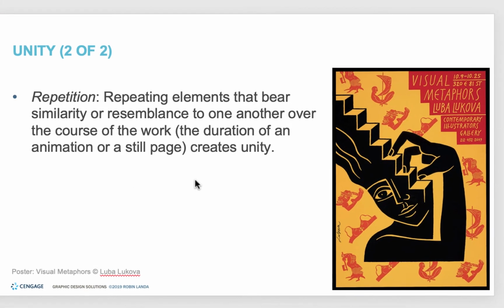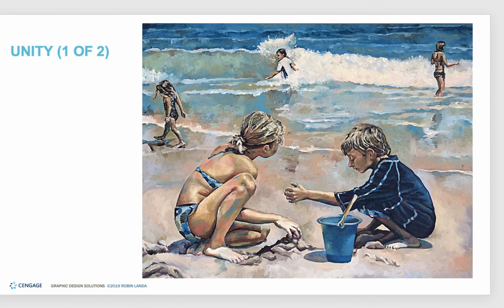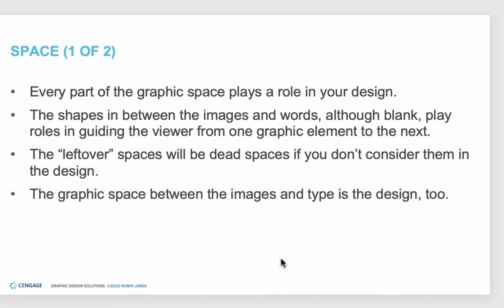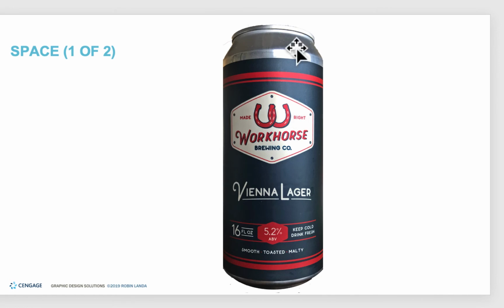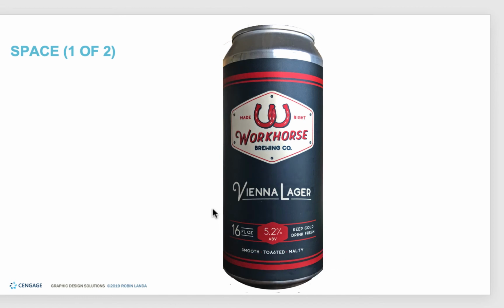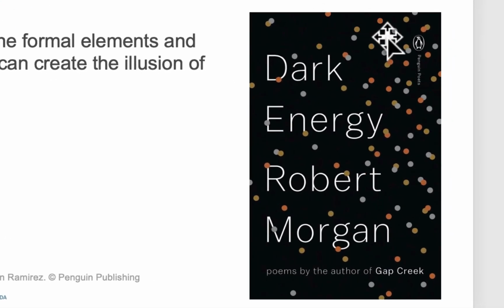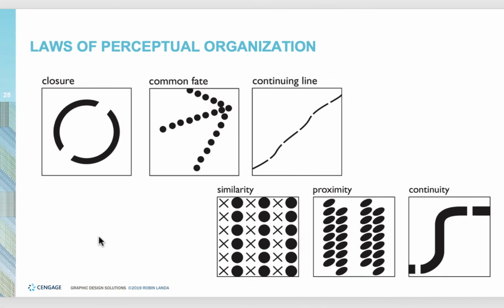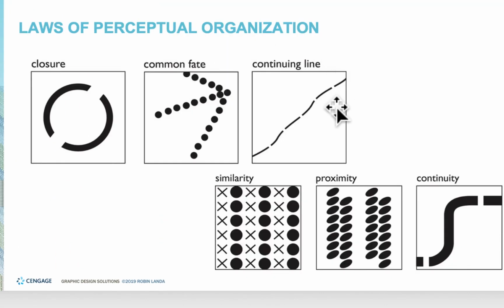GRD131 Graphic Design Solutions - Chap 2 (Pt2)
Lecture/PPT Presentation introducing Formal Design Elements and exploring Design Principles of HAUS (Hierarchy, Alignment, Unity, Space)
from GDS textbook (Landa) Part 2 of 2.